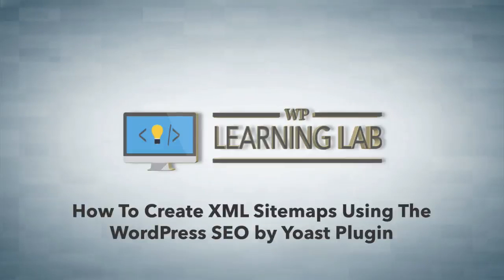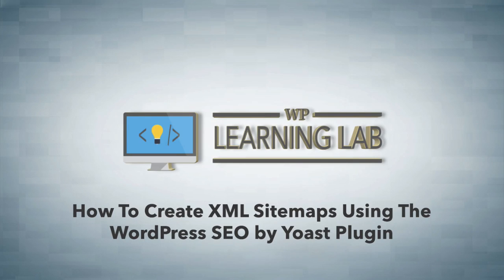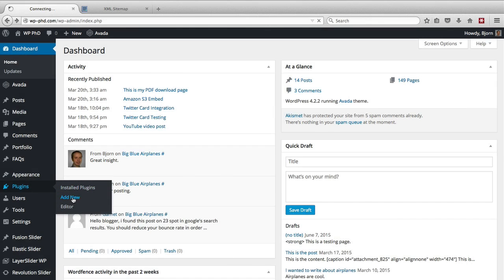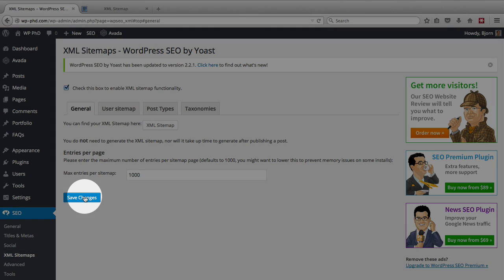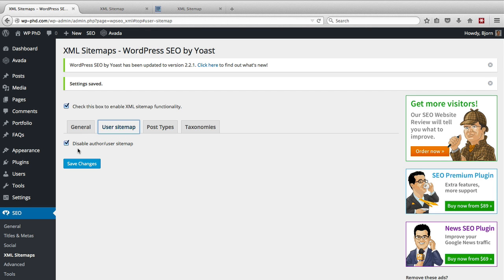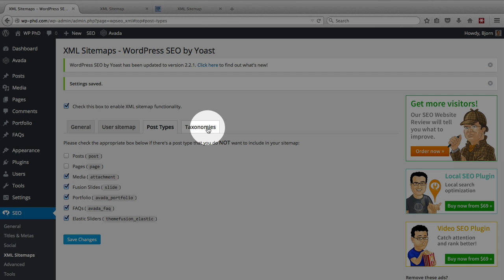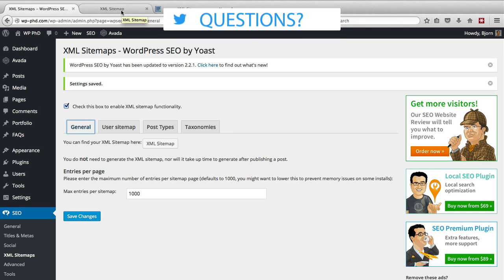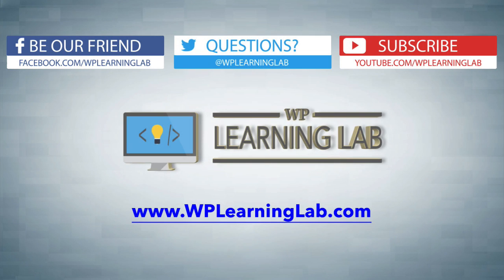Create XML Sitemaps for WordPress using the WordPress SEO by Yoast Plugin | WP Learning Lab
In this tutorial I'm going to show you how to create an XML sitemap for your website.  XML sitemaps are used by search engines, like Google, to easily find all the content on your website. Have them also helps with SEO (Search Engine Optimization).

The easiest way to create XML sitemap.

Although some people may call them Google XML sitemaps, they are actually a site map of your website that you SUBMIT to Google.

To generate sitemap you something called a sitemap generator (very appropriately named).

The are plugins that are created only as sitemap creator, but there a few plugins that also do multiple things.  So you can get two birds with one stone.

One of these multi-function plugins is WordPress SEO by Yoast; that is the plugin we highlight in this tutorial.

On the next page type "WordPress SEO by Yoast" into the search bar.  The plugin we want should be the first one in the top left.

You will now see an "SEO" menu option in the left sidebar.  Hover over it and click on XML Sitemaps.

Upon installation, the plugin generates a sitemap immediately.  You can click on the XML Sitemap button to view it.

You can then go into the User Sitemap, Post Types and Taxonomies tabs to define the settings for your new sitemap.

That's all there is to creating XML Sitemap.  I hope this information helps you!